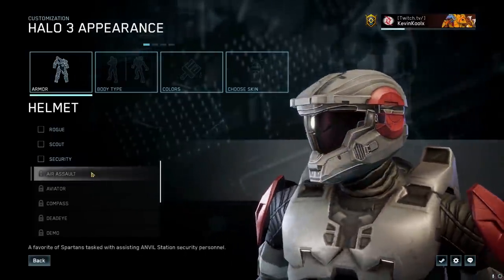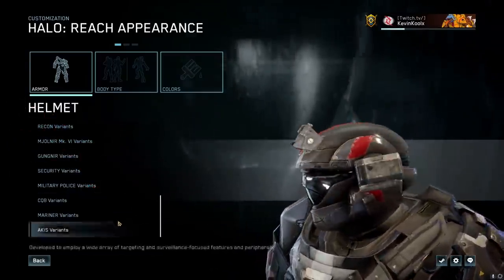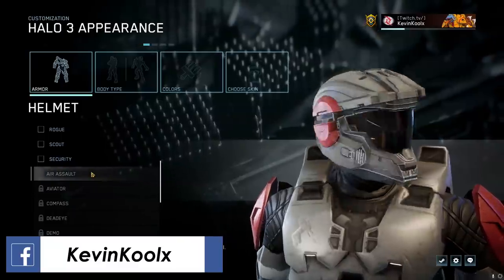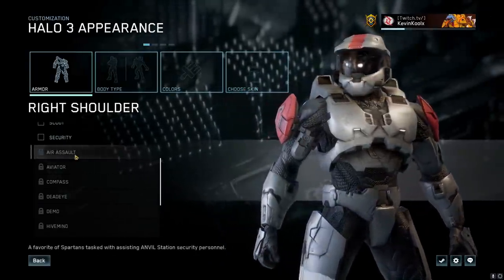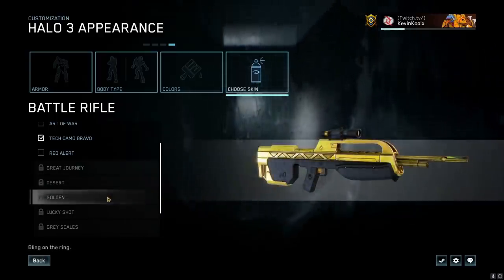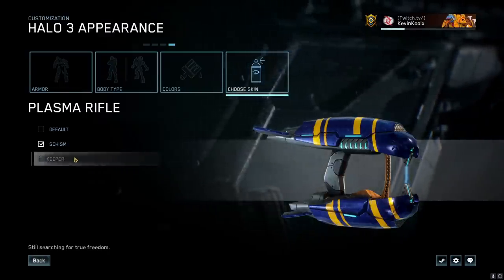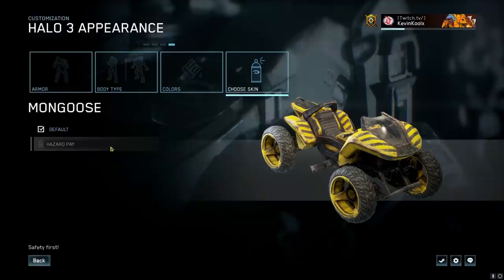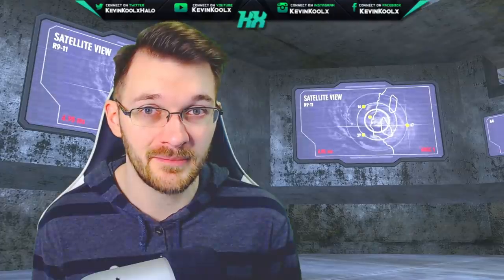Halo MCC Season 5 Content Preview! Halo Reach GRD, Gold BR and Halo Online Armor! Halo News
Timestamp
Intro - 0:00
New Halo Reach Armor - 1:12
New Halo 3 Armor - 2:32
New Halo 3 Weapon Skins - 5:26
New Halo 3 Vehicle Skins - 7:39
Thoughts on new Halo 3 Armor and Halo Online Content - 8:11
Thank you for watching! - 9:43

In this Halo MCC news update video we discuss the new Halo MCC season 5 content coming to Halo Master Chief Collection. Halo MCC Season 5 bring new Halo 3 armor sets and puts Halo Online in Halo MCC which is a crazy idea! The New Halo 3 Armor in MCC while doesn't match the Halo art style for Halo 3 customization I'm not too bent out of shape about it. Yeah some do look funky but I know there will be people out there who'll like Halo MCC new armor and the new Halo 3 armor in Halo MCC as well. Halo the master chief collection season 5 preview of Halo MCC customization coming soon does look fun! Halo Online customization options coming to Halo MCC season 5 I think opens the doors to so many new possibilities. More Halo MCC armor customization the better in my opinion even if some of the new Halo 3 armor in Halo MCC might not look the best. We also have Halo Reach GRD in Halo MCC as well with Halo MCC season 5 preview.